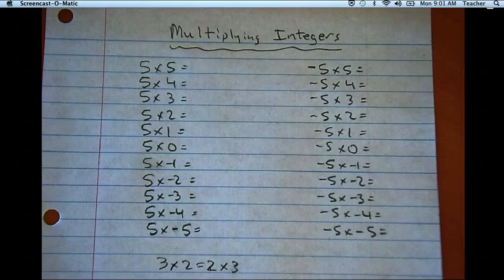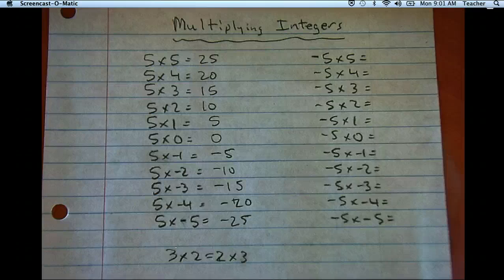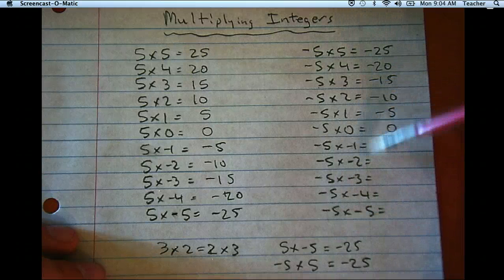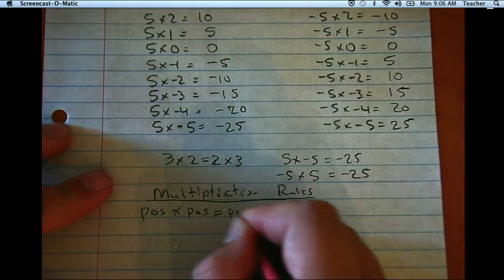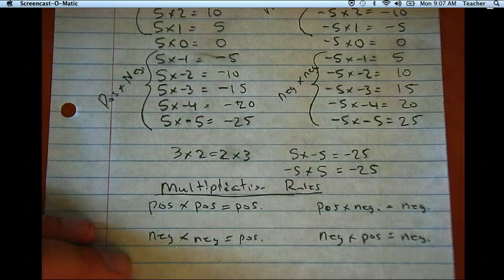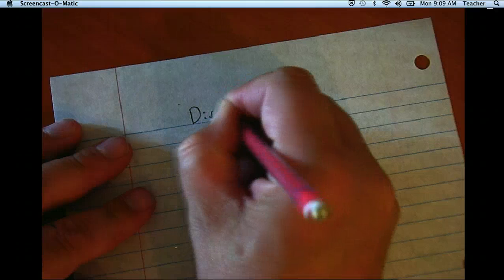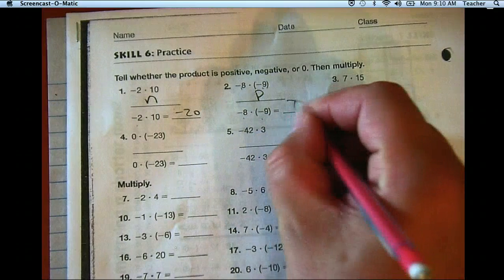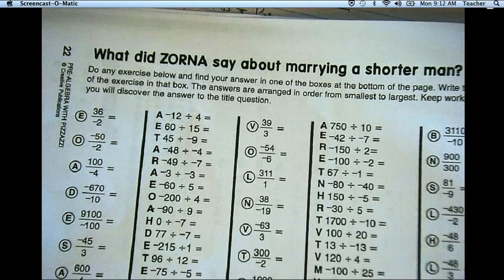Multiplying and Dividing Integers